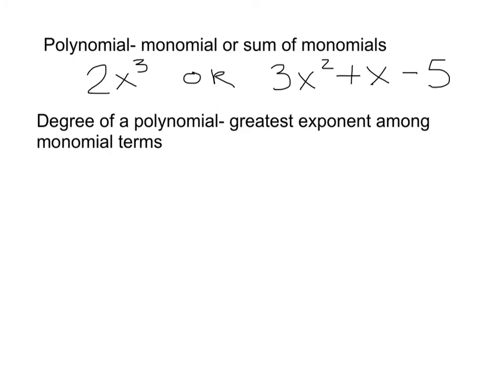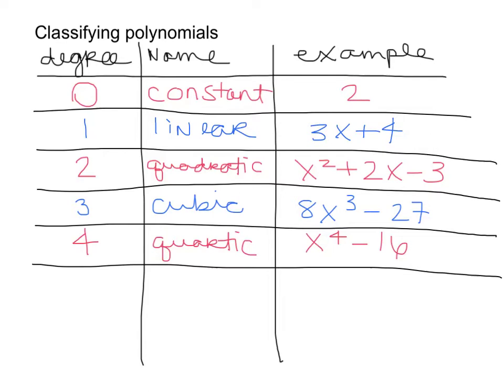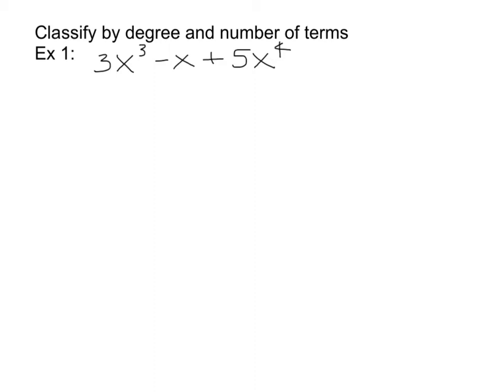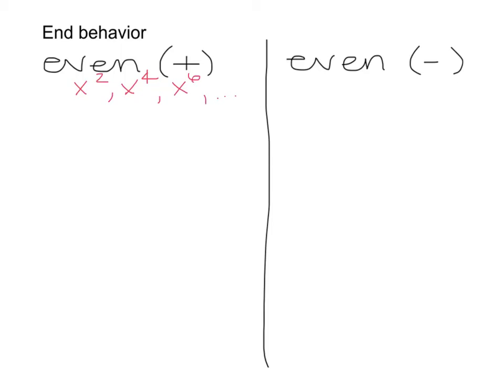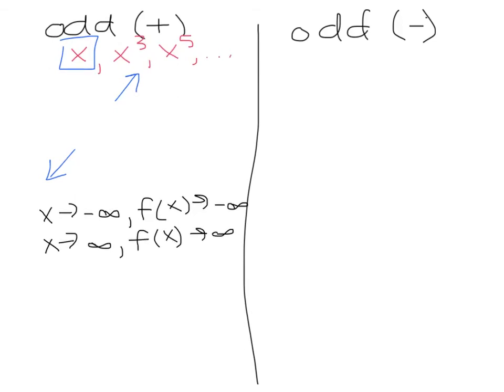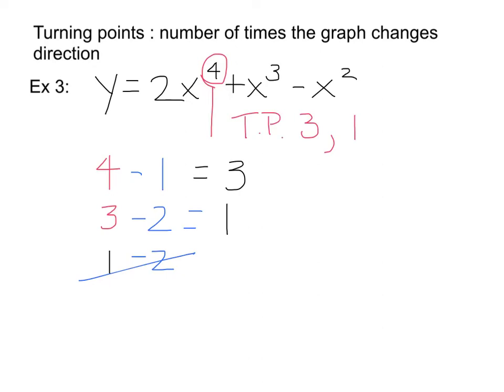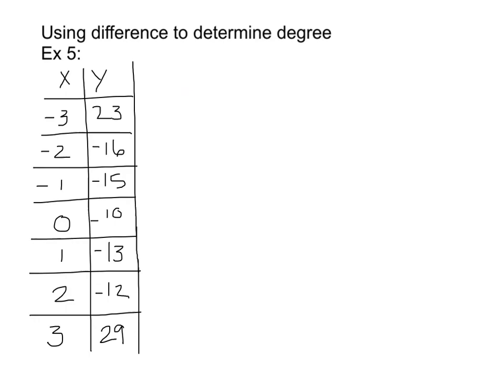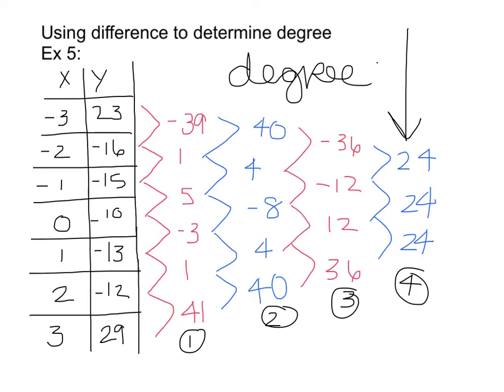5-1 polynomial functions